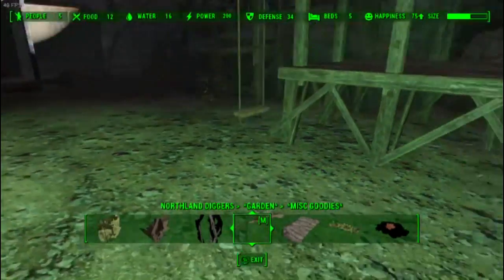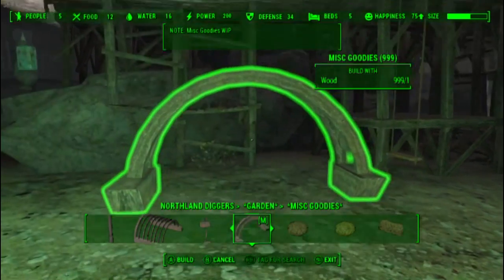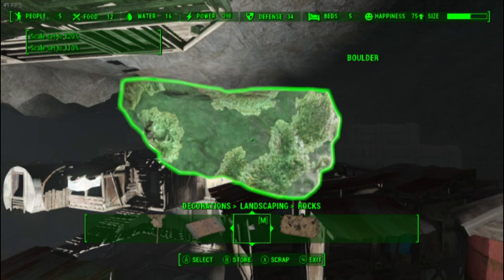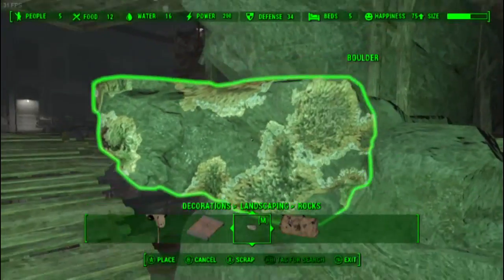Fallout 4- Vault 88 LittleLampLight Build #6 (comp/mod)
Welcome to Little Lamp Light/ Vault 88. We are setting the stage and getting cafffinated.